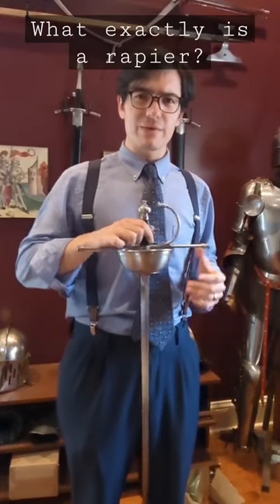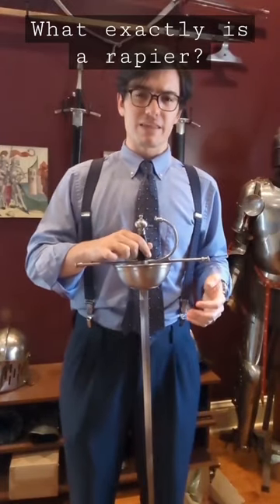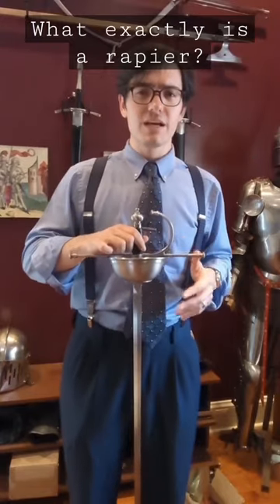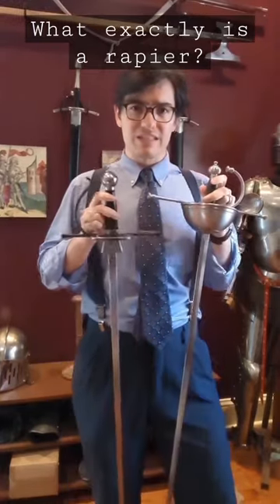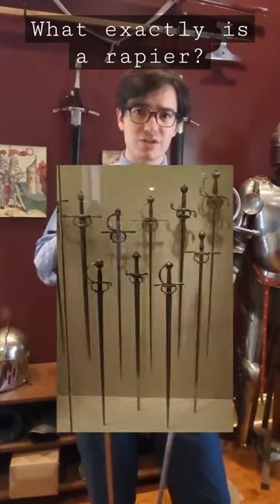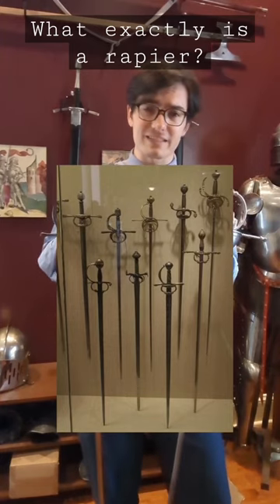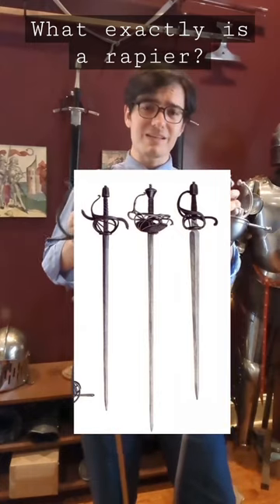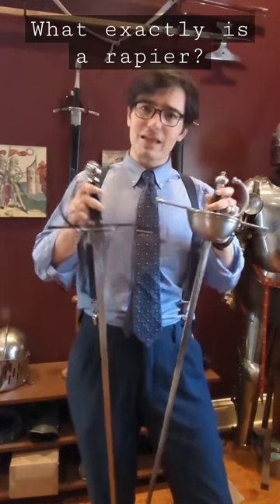What exactly is a Rapier?